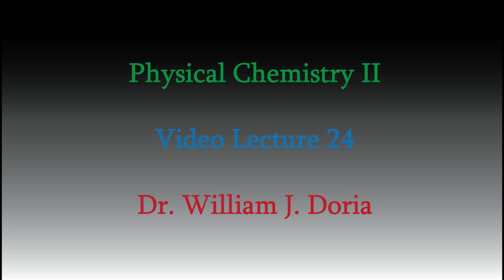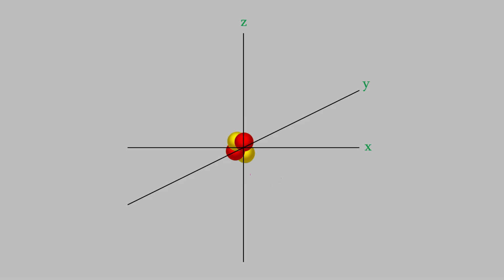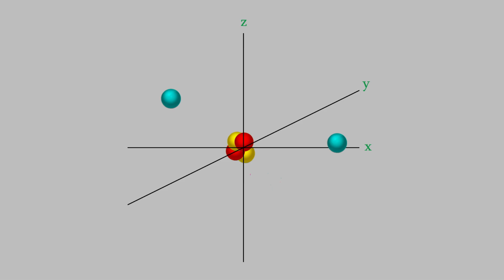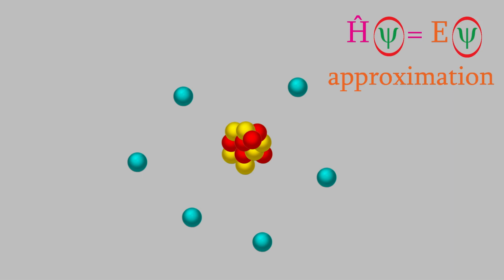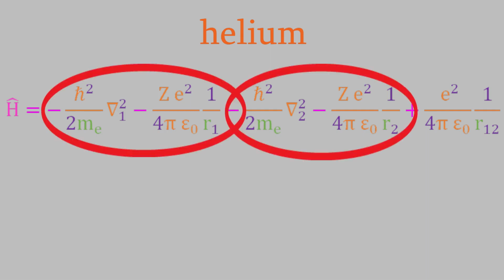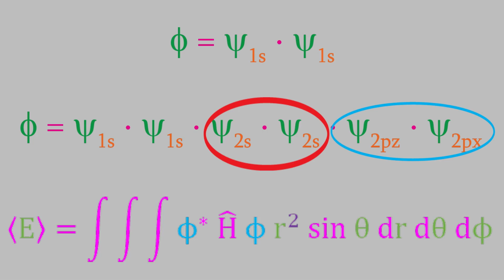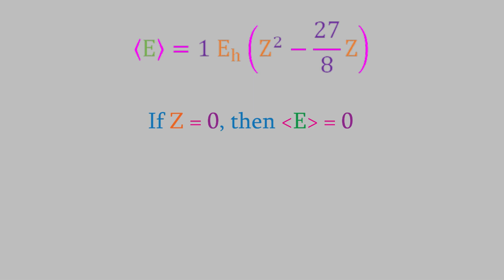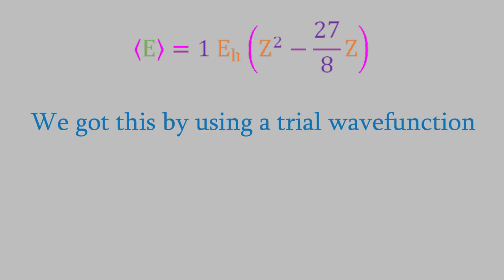Physical Chemistry 2, Part 24: Solving the Schrodinger Equation for Large Systems. The Basics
In this video, we'll begin our discussion of how to solve the Schrodinger Equation for larger atoms and molecules.  As we'll see, this requires us to approximate the wavefunction (and therefore reach only approximate solutions to the equation).  In the next couple of videos, we'll delve deeper into exactly how this is done, but this video will give you an idea of the reasons we need to approximate the wavefunction, and sketches a basic outline of how we'll do it!